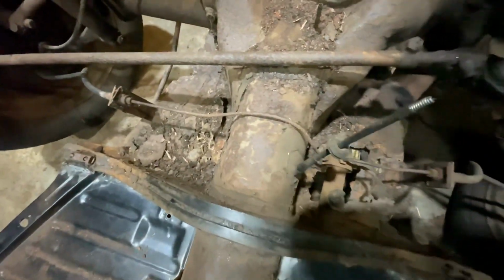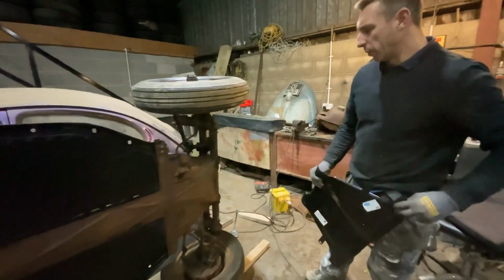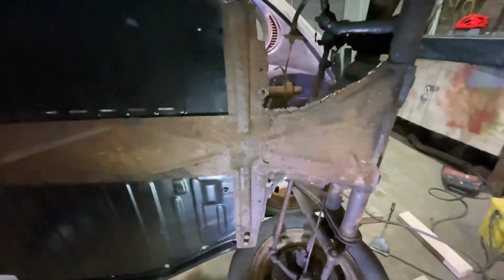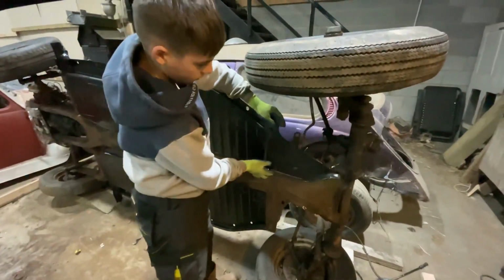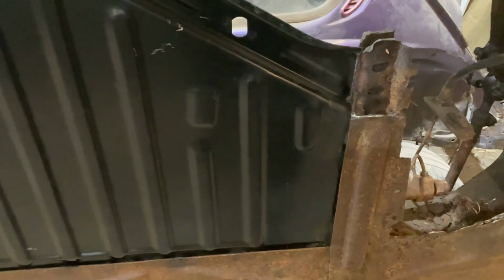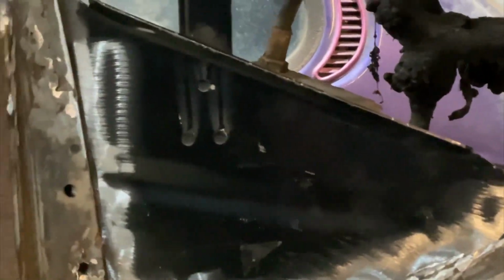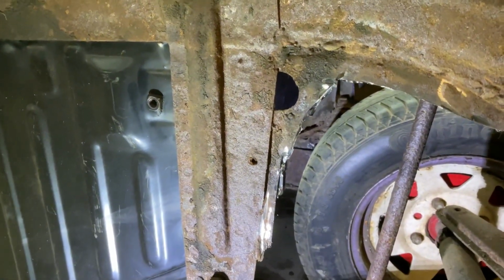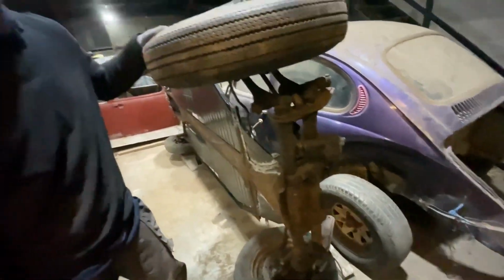Frame head repair on 1956 VW Beetle oval rusty restoration ep4